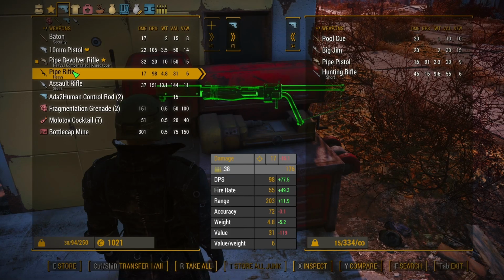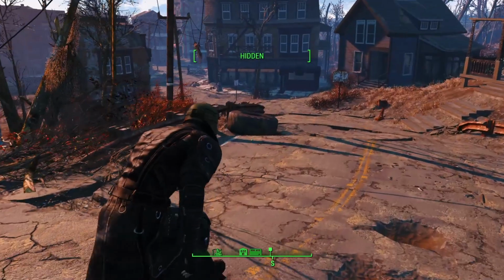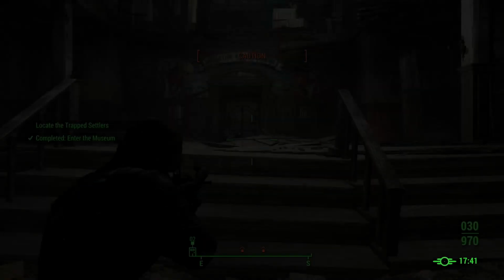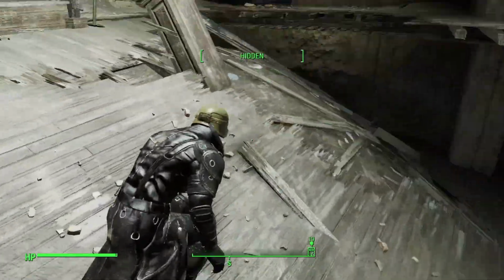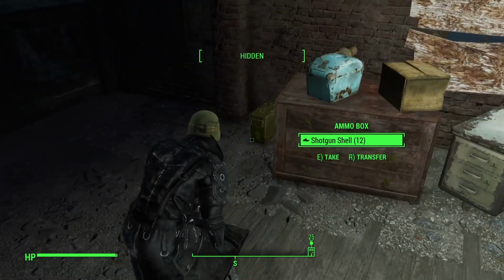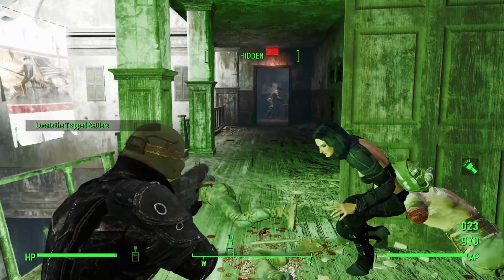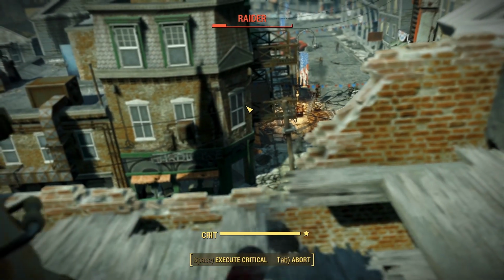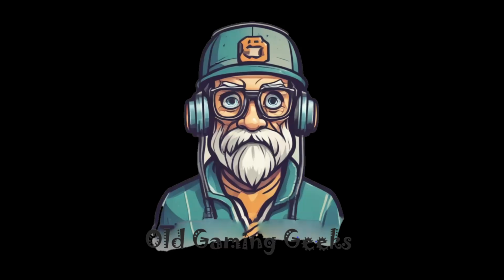Best Early Game Guns & Armor in Fallout 4 Modded - Field Test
Hello fallout fallout4 fallout4weaponmods fans. OP GUN and a new armor! Companions Mollie, Heather and Eden. Going to test the new Murphy's Battle Coat and Automatic Rifle I got from Depravity on my first Deathclaw. Video 18 minutes, playthrough time about 1 hour.

The gun idea is NOT mine it comes from @phobiahavoc it is a simple pipe rifle with insane killing power that can be easily obtained in less than 10 minutes vanilla.  I do it faster using cheat terminal.  Phobia seems like a super honest young guy, I am OLD, so I CHEAT.  Thank you more life experience.  Shout out to Phobia.

The companions are mods, I am a mod nut. Other than Dogmeat, who is a beast with the companion perks, but Eden does better than him at this level.

To get Heather and learn more about her see my other video in this channel.  Heather is amazing for barter shop and chatter.

Mollie is OHMYGAWD OP - her perk is 300% XP gain on kills.  OH MY GAWD!  She levels really quickly in affinity if you are killing bad guys.
Don't touch her pom poms.  In one segment of NukaWorld I got 5 levels at level 100.

Eden - knife wielding tank, who knocks down ranged enemies fast.  Very useful.  She can heal you for 50 caps.  Extremely useful.  Damage and Rads both.

I have 100 mods loaded in these videos which is lite for me.   Modding has added over 200+ hours of content in the game.  I will continue to highlight cool mods in every video.

The ONLY 2 other mods you need to duplicate my efforts in this video are.
You can add FO4Se to this as well, don't think is necessary for these mods.

About Me and the New Fallout 4 Must Die! Series

When I started my channel I had a vision to help others with basic modding techniques in one of my alltime favorite games, FO4.  I am learning modding and have tons to learn, which as an old dude is not easy.  Something about old dogs...

After 4 full run throughs in Fallout 4 this year I discovered mods that allowed me to become super OP and hang out with a bunch of scantily dressed women with big guns.  Among other big things!  Hey can I help it the best armor for women in the game outside of PowerArmor is a step up from a thong bikini!  Hate the game, not the player.

However, I think all of the rediscovered testerone and hours of fixing bugs in load order have led me to one conclusion:

FALLOUT 4 MUST DIE!  Let's face it, it is a second rate Bethesda game, set in a dump, where every faction is really just out to serve their own best interests and not humanity.  The Raiders are quite possibly the least morally corrupt of the bunch.  And only Bethesda could possibly release an update after 10 years that completely broke it for the community that supported it for years with no help.  Then apologize for not supporting us for 10 years then not apologizing for breaking our game.

So my evil plan is to meet and seduce every companion I can get my hands on, then wipe the Commonwealth out completely to see if it is possible.  As quickly as possible.  I am limiting myself to travel, a small Perk and SPECIAL bump and ammo cheats only.

After I have done humanity a service by ridding the world of scum, I will move to Salem  and rebirth humanity with my companions

I will release a followup video 2x weekly detailing my road from Sanctuary to the City of New Walter.  I may get distracted by PoE and Last Epoch!

Old Gaming Guru

I am trying to make videos about the parts of Fallout 4 that I enjoy which are the unique stories, quests and companions.  I love cool companions.  I try to make it for newer modders and those who have never modded before.  If you need a tutorial on modding EASILY, see my earlier video on Heather.  I am always up for input, I am still a WIP.

I will be doing 1-2 videos per week showcasing cool mods, cool companions and rocking questlines.